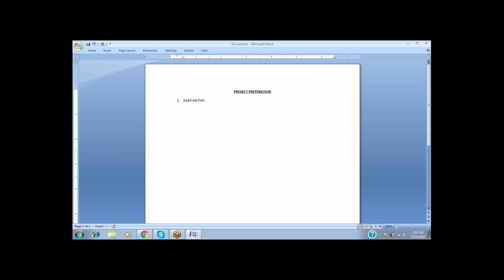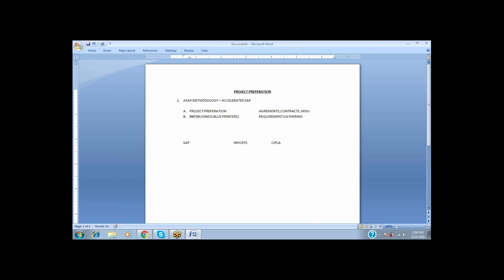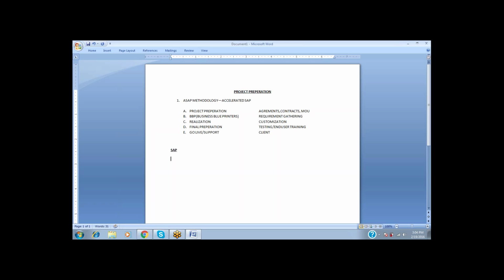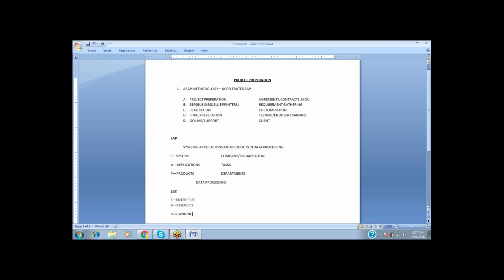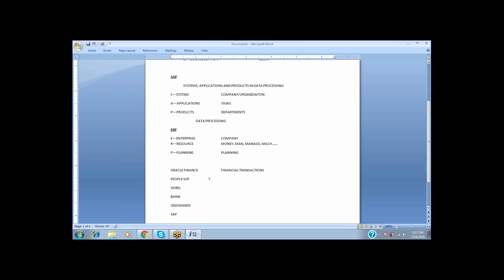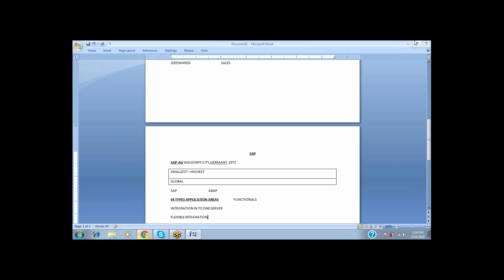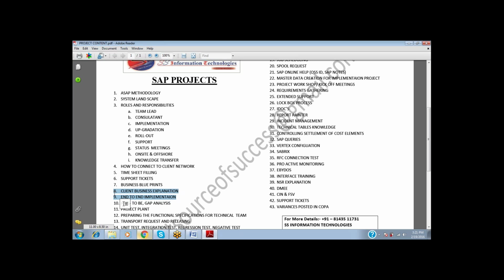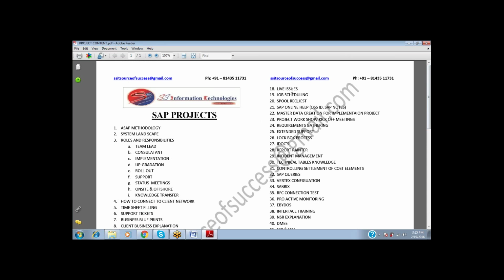ss information technologies